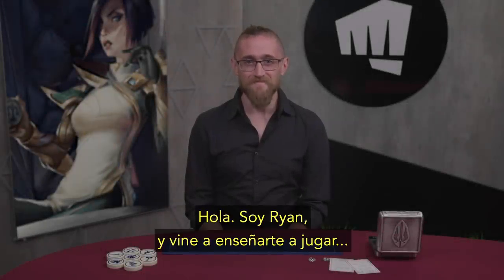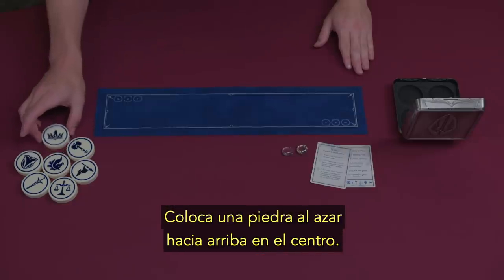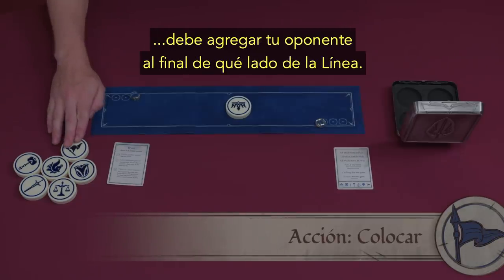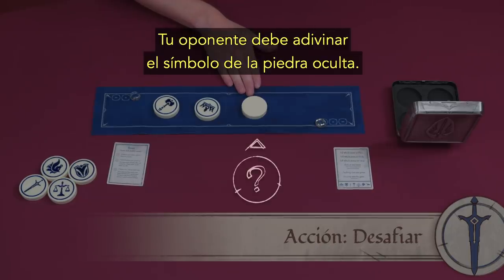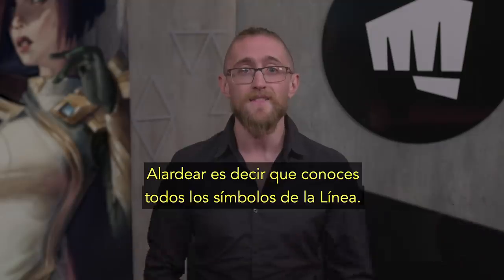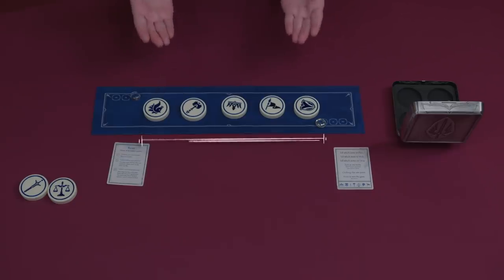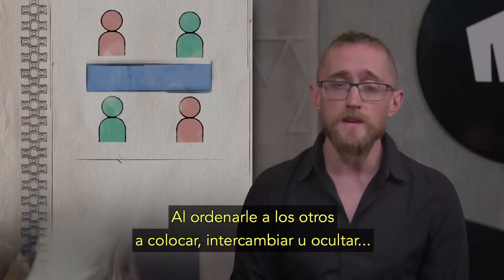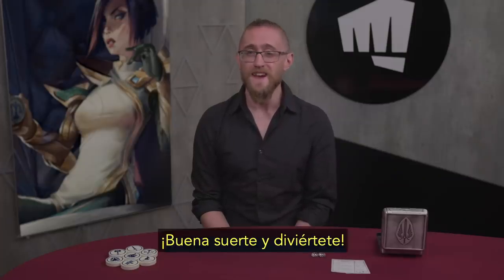Cómo jugar Tellstones: King’s Gambit | Tutorial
Aprende a jugar Tellstones: King's Gambit, el nuevo juego de mesa de Riot Games.